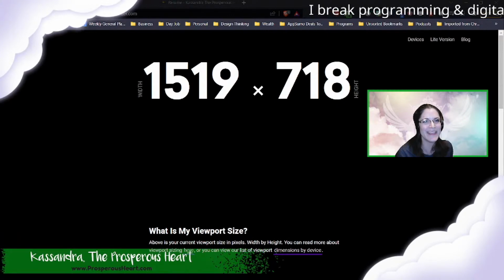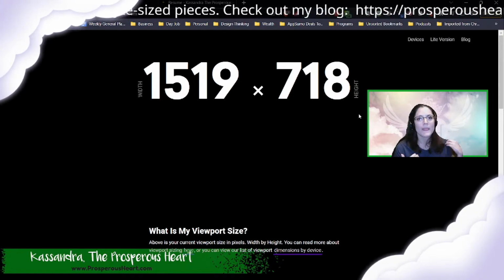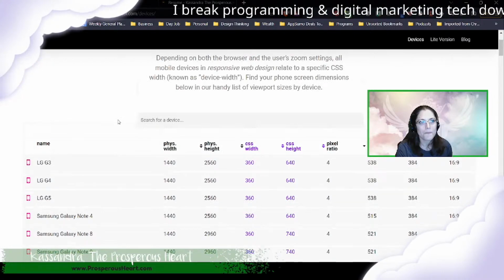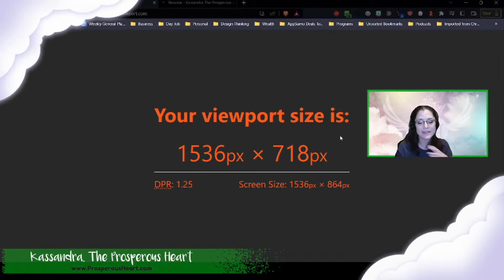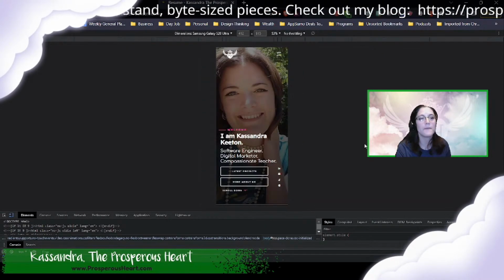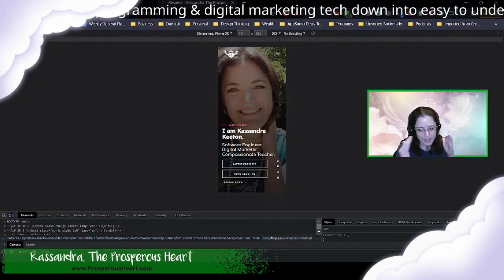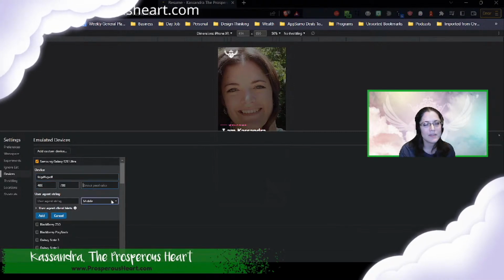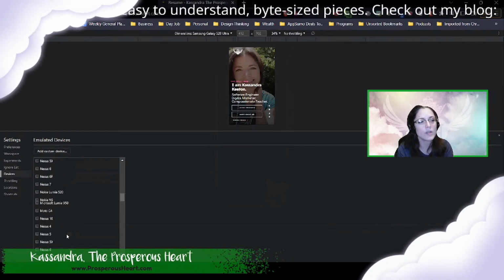Front End Developer Tricks - Mobile Testing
Are you frustrated with inadequate testing tools for mobile responsiveness?

In this video, I will share with you 2 websites to check your viewport size and a handy developer trick to make your life easier. (HINT:  it’s an addition to your Chrome web developer tools!)

As a FrontEndDeveloper, it can be extremely frustrating to spend so much time getting everything JUST RIGHT – only to have a mobile device you didn’t know about make your site look like garbage. But what if you could prepare for that in advance?

How much easier would your life be if you could check out how your site looks on multiple devices of varying sizes? Or if you had a way to see all possible viewport sizes for devices you don’t even know about?

As of this live, I do not yet have a new newsletter you can sign up to that’s purely for programming tips & tricks like this one. But be sure to give this live a thumbs up and follow me on whatever platform you’re viewing this on.

Thank you for your time & let me know if this was helpful for you! And if it was helpful for you, be sure to sprinkle this amongst your social media accounts for others who may be interested & could benefit from the same programming tricks & tools.